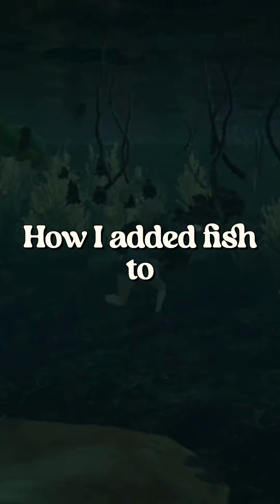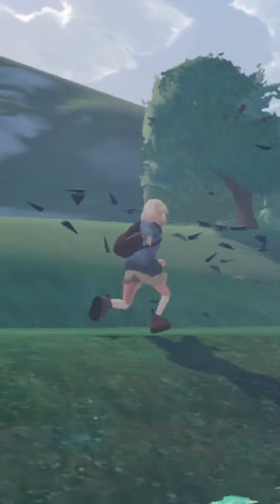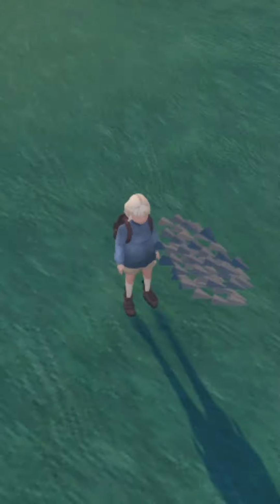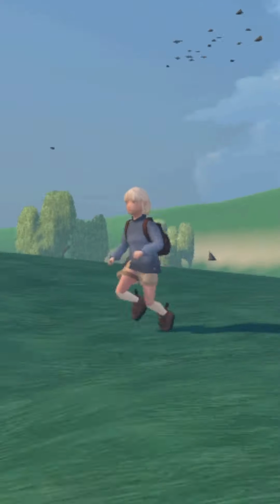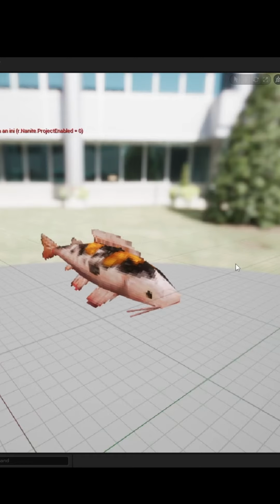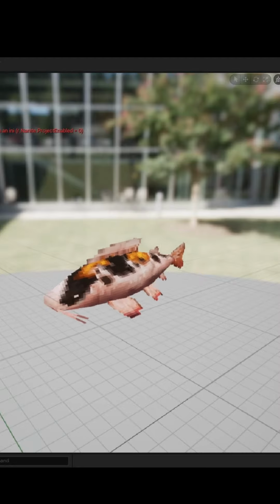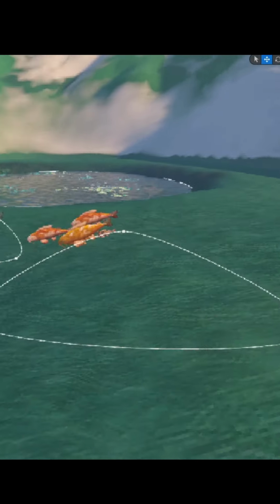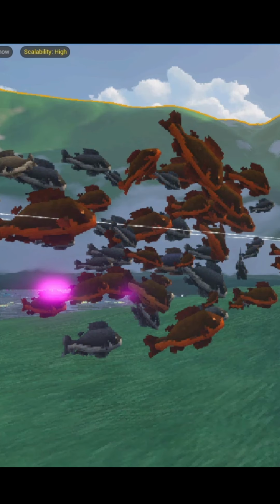Adding Niagara Driven Fish to my game in Unreal Engine!!